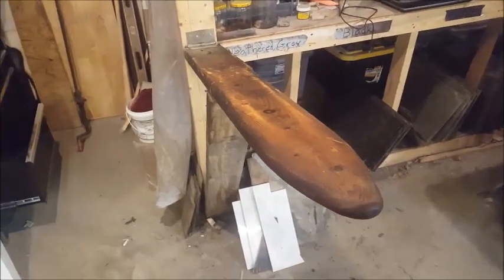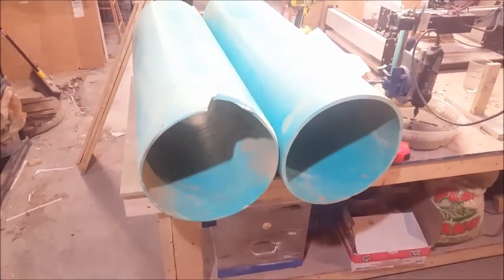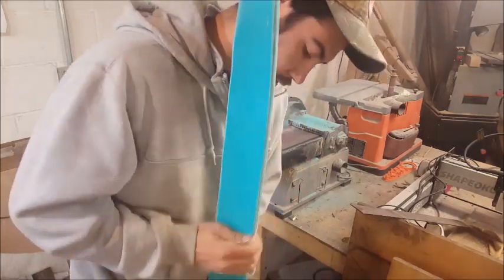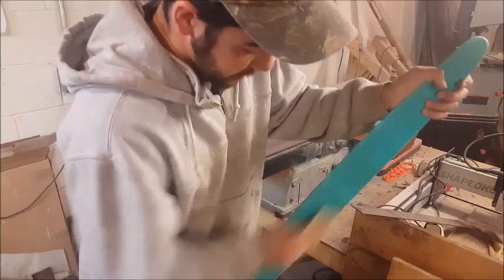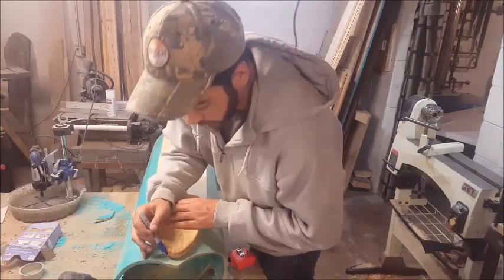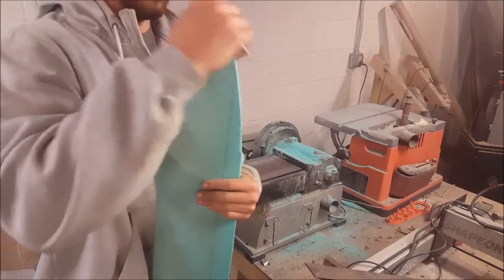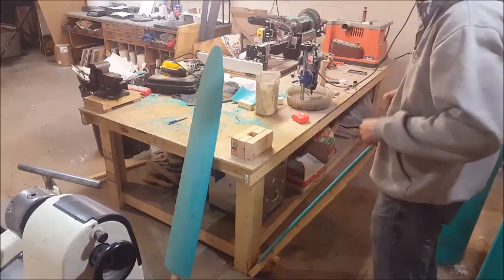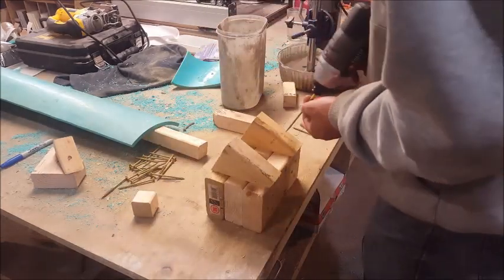PVC Fleshing Beams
How to make PVC fleshing beams.  In the video, I show how to make 2 beams, one skinnier for mink and one larger for most other animals.  Along with a 2X2 pocket system to interchange the beams easily.

Belt Sander
8" PVC